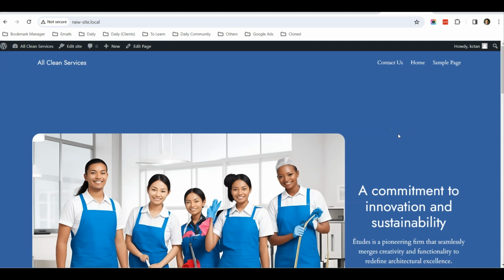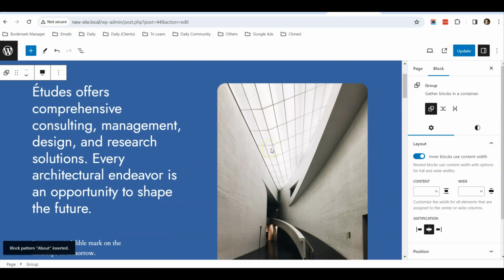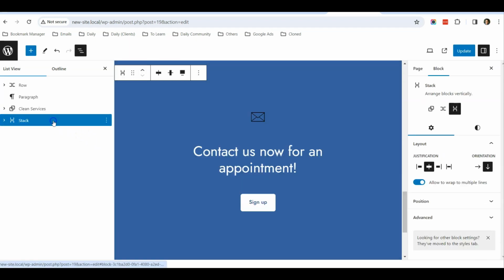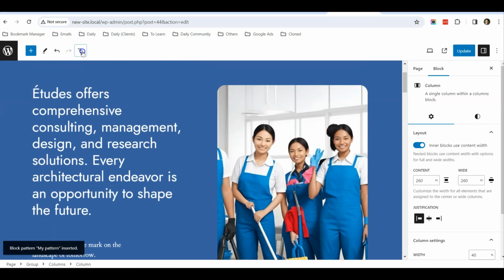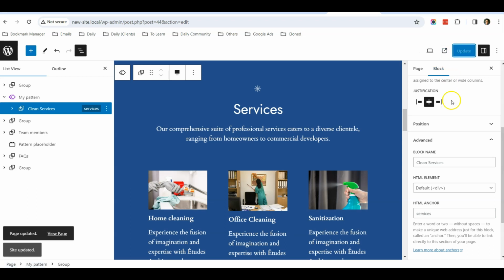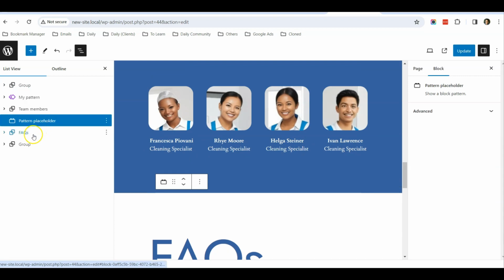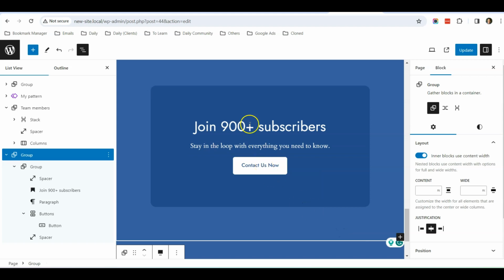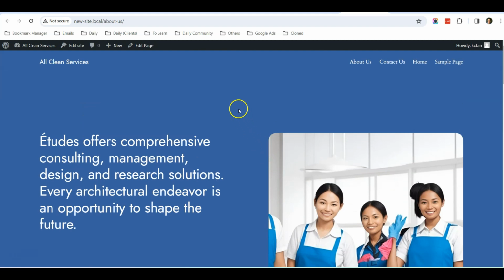About Page Creation Using WordPress 2024 theme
Learn how to create a 'About Us' page using WordPress 2024 theme.